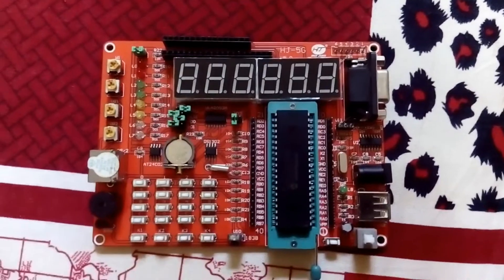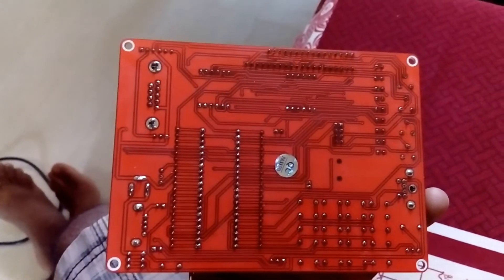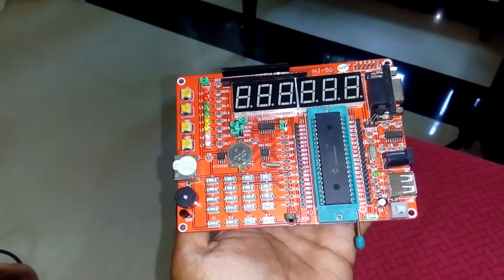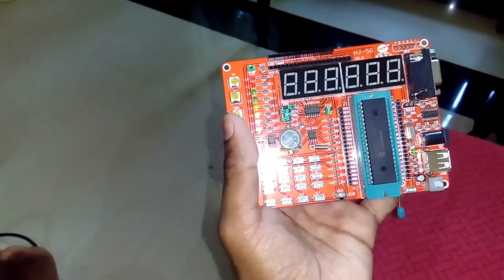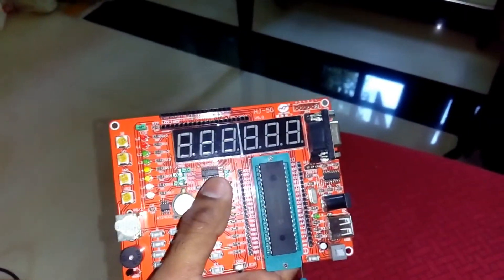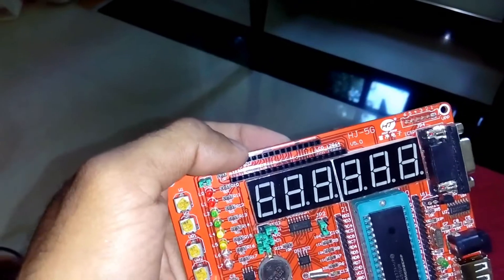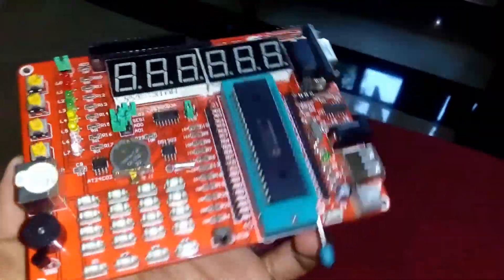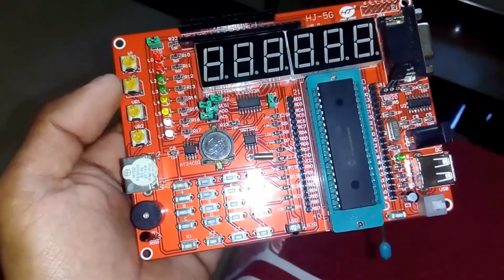PIC PROGRAMMING #2 FOR LOOP (LED CHASER)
FOR LOOP LED CHASER